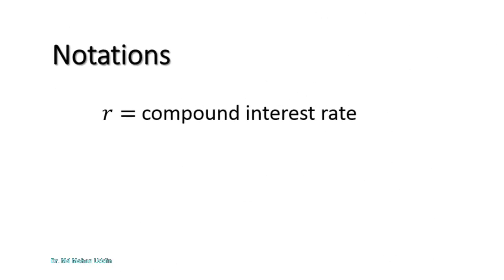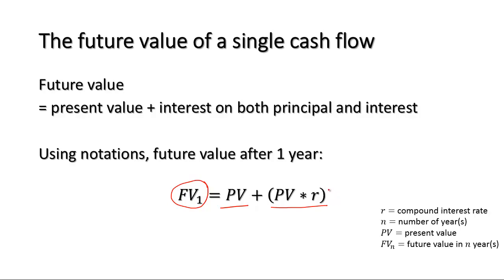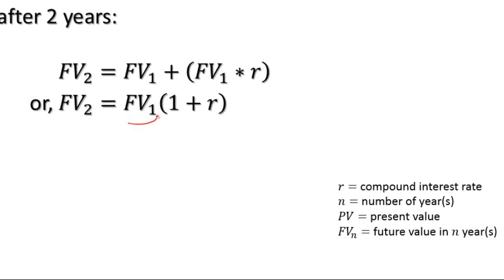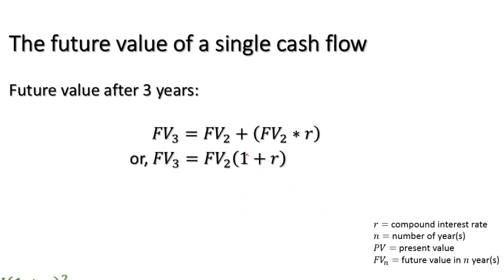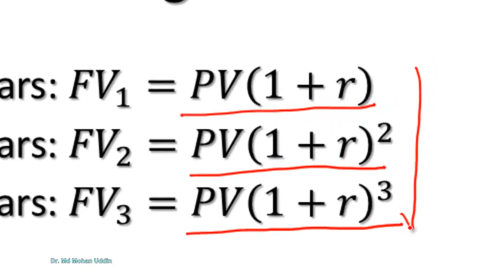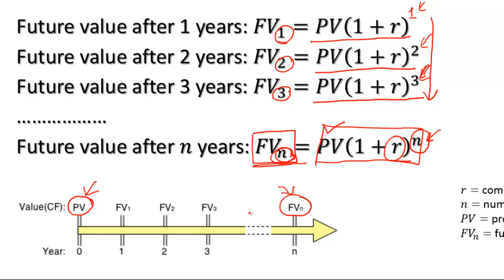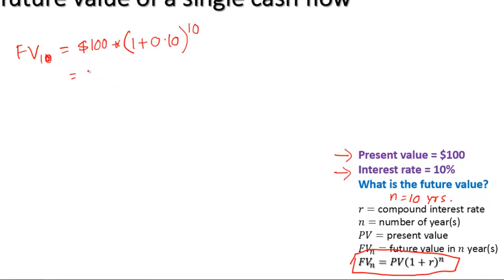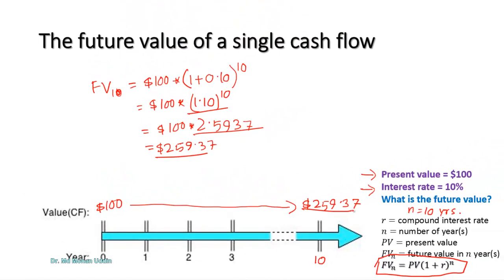Future value of a single cash flow